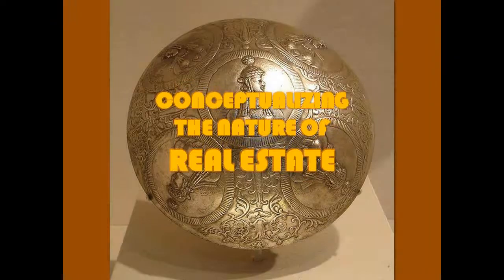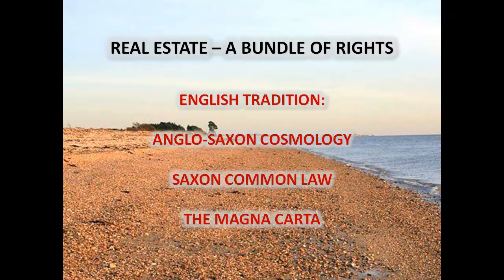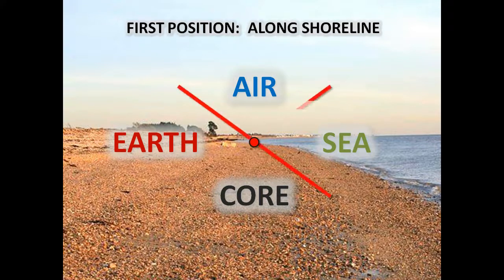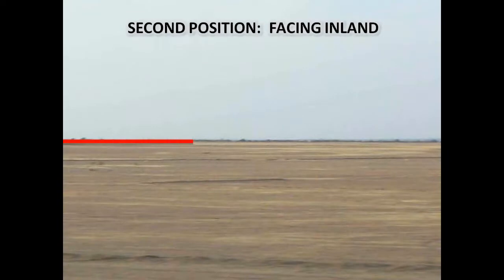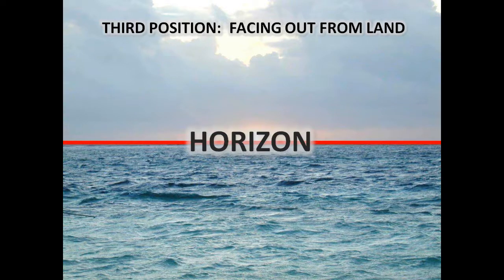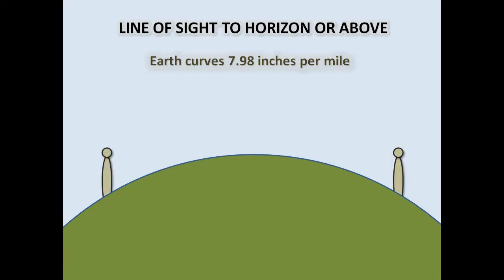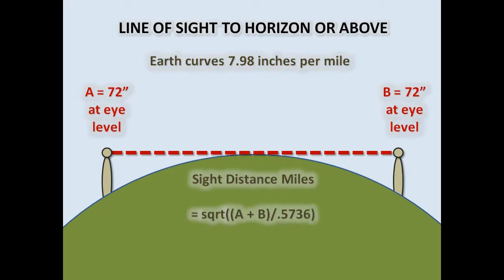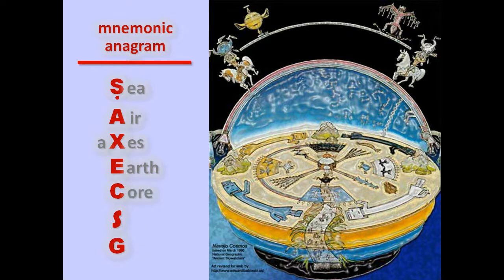Conceptualizing Real Estate: A Bundle of Rights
For Urban Economics and Real Estate
Information on how to learn about, conceptualize, and measure real estate globally by following old traditions. This includes a tutorial on line of sight. To understand the current problems in real estate markets, we must begin by conceptualizing, measuring, and valuing real estate from the most basic level. This meta-approach comes from my background as an Urban Economist as well as having grown up in the real estate business. (My father had a brokerage for forty+ years.)